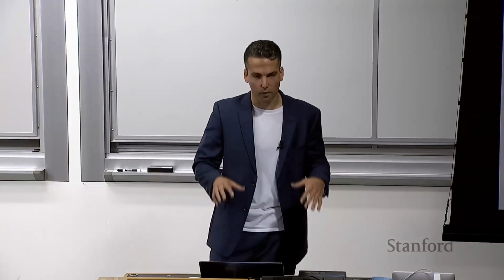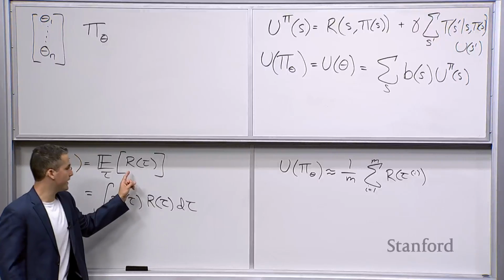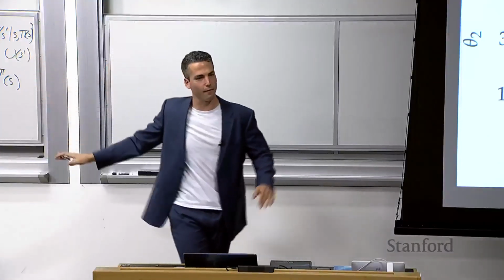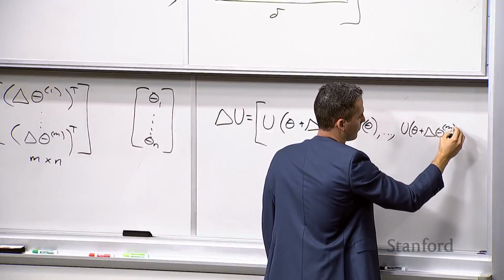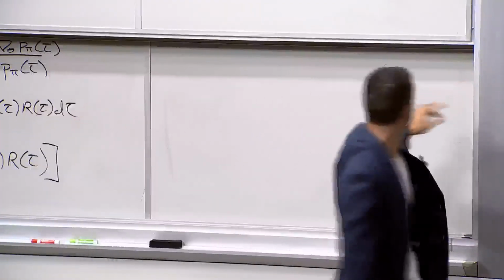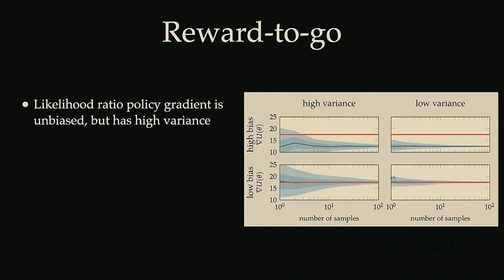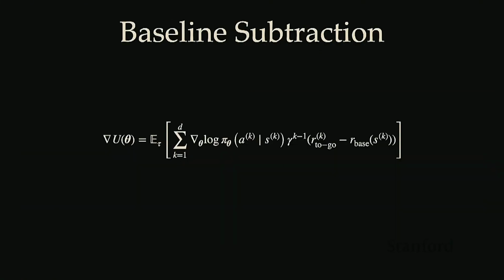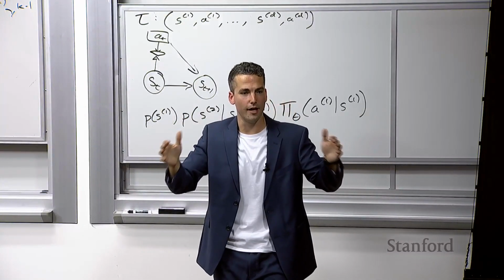Stanford AA228/CS238 Decision Making Under Uncertainty I Policy Gradient Estimation and Optimization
Joshua Ott of Stanford University

This course introduces decision making under uncertainty from a computational perspective and provides an overview of the necessary tools for building autonomous and decision-support systems. Following an introduction to probabilistic models and decision theory, the course will cover computational methods for solving decision problems with stochastic dynamics, model uncertainty, and imperfect state information. Topics include Bayesian networks, influence diagrams, dynamic programming, reinforcement learning, and partially observable Markov decision processes. Applications cover air traffic control, aviation surveillance systems, autonomous vehicles, and robotic planetary exploration.